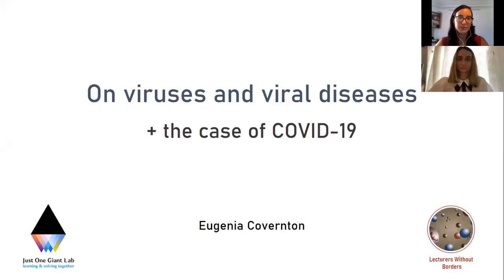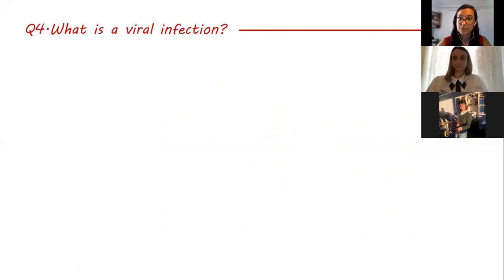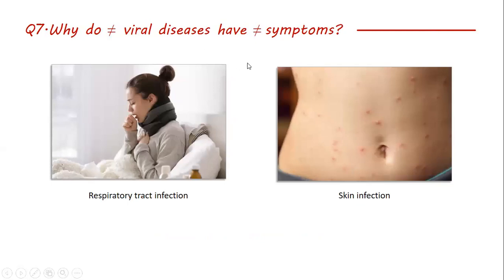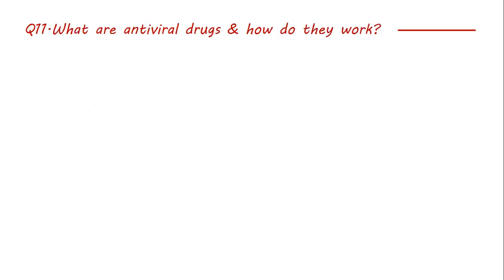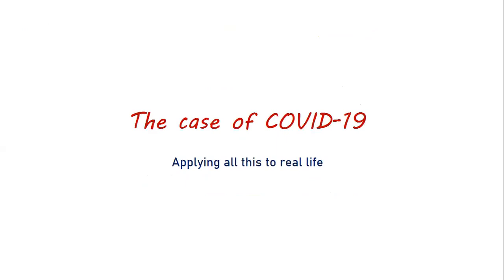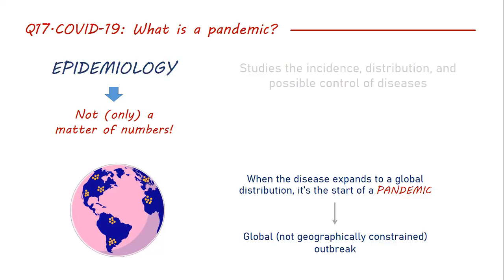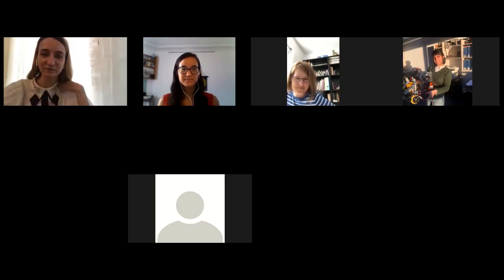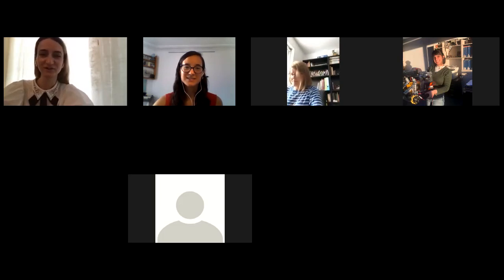Viruses and viral diseases: 20 FAQ and science-targeted answers for everyone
In late spring 2020 LeWiBo launched a project with JOGL to conduct webinars for high school students all around the world to help them understand what viruses are, why and how they make us sick and how we can fight them. This webinar took place in Romania.  We thank our team member Eugenia Covernton for the idea and webinars she gave.